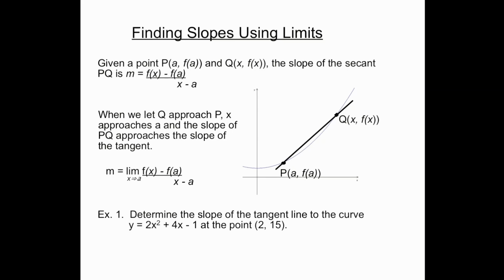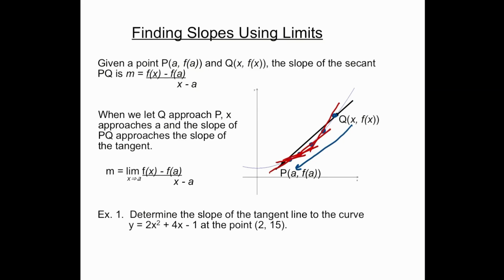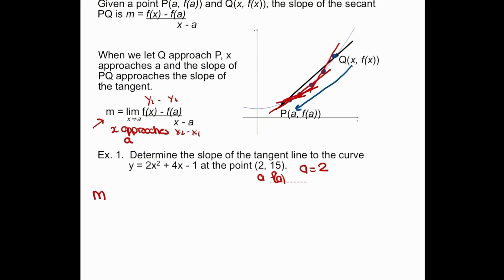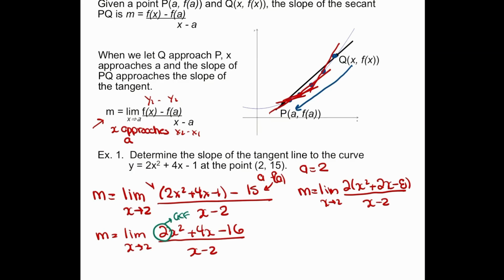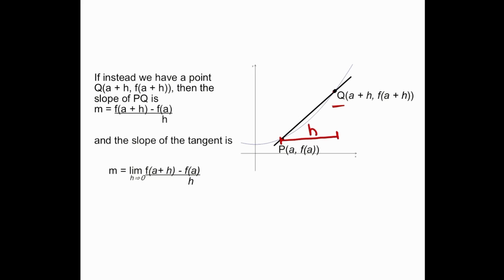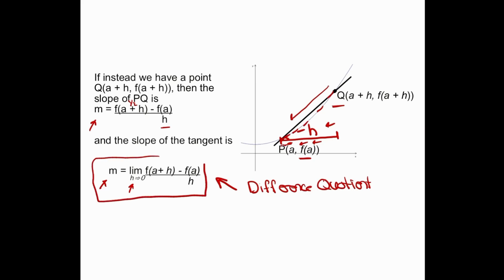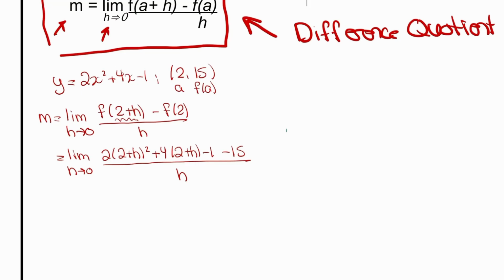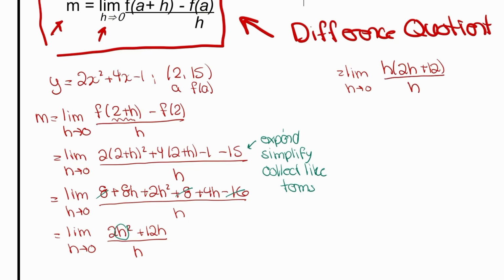1 4 Slopes Using Limits